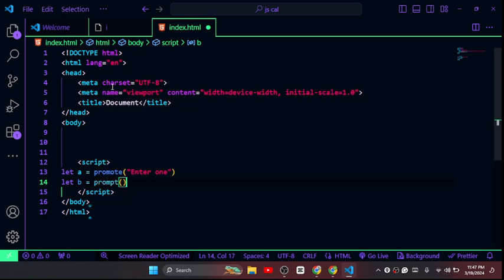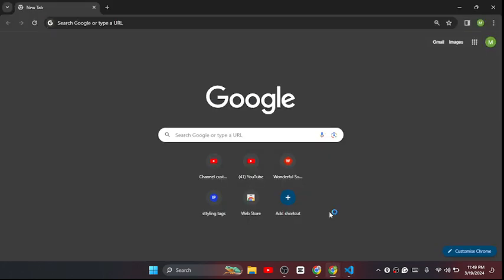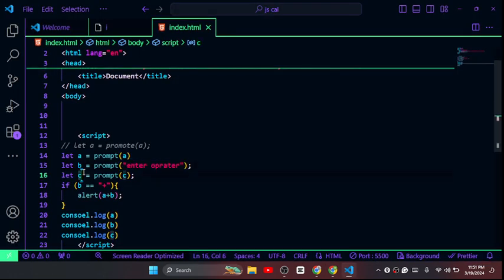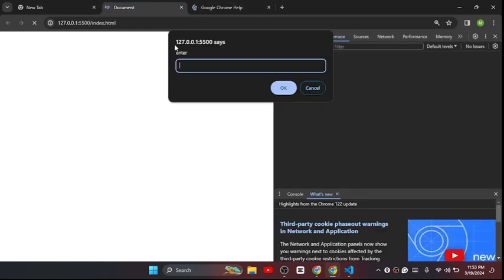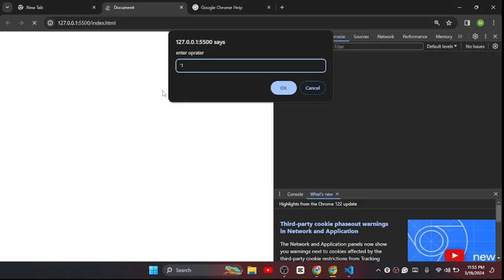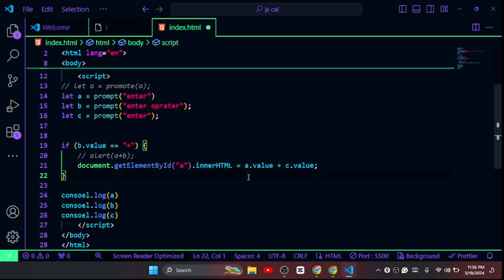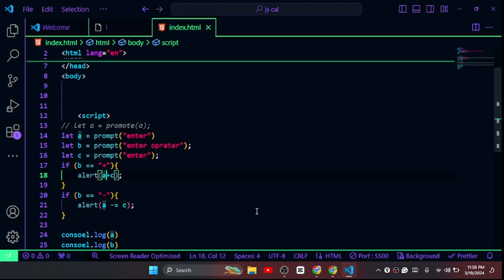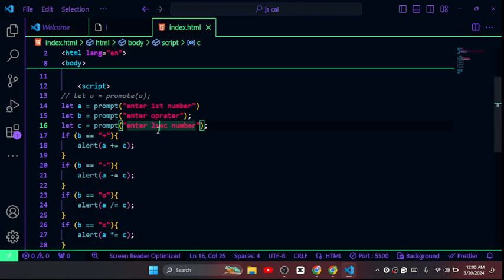Calculator Tutorial using html css js